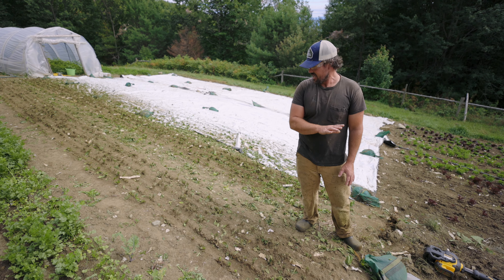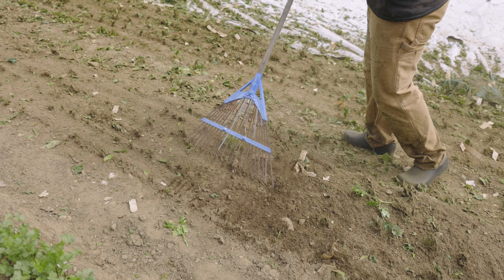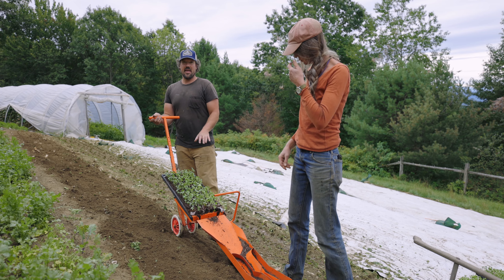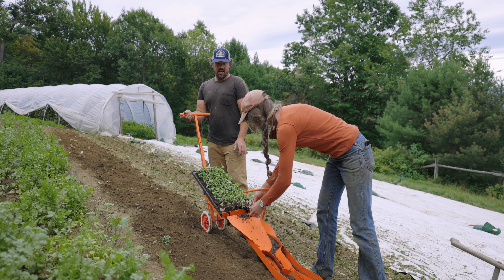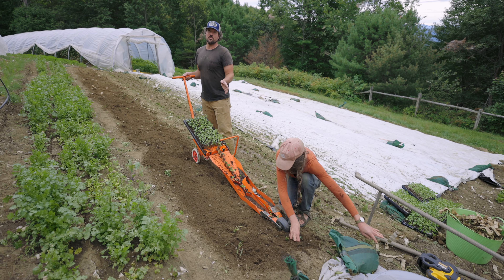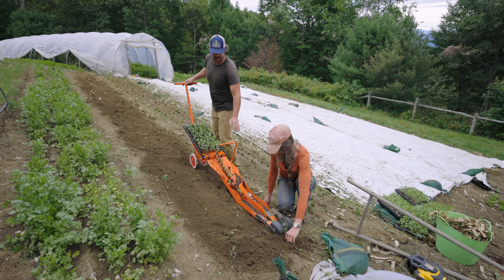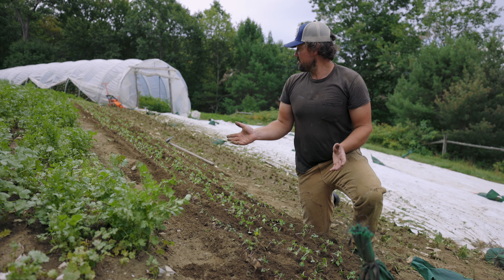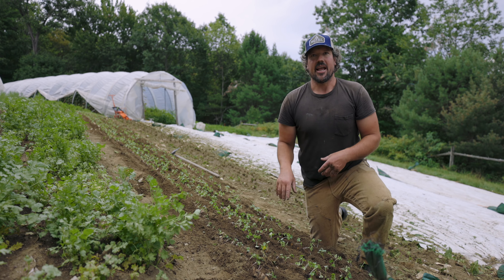The MOST ERGONOMIC Way to Flip No-Till Beds on a Hillside!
Learn how Evan Perkins of Small Axe Farm flips beds without hardly ever needing to bend over!
How do you flip your garden beds? What do you think about Evan's method?

MB01SUOQ1UHGNZH